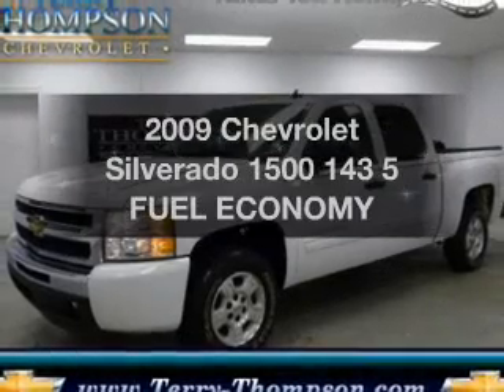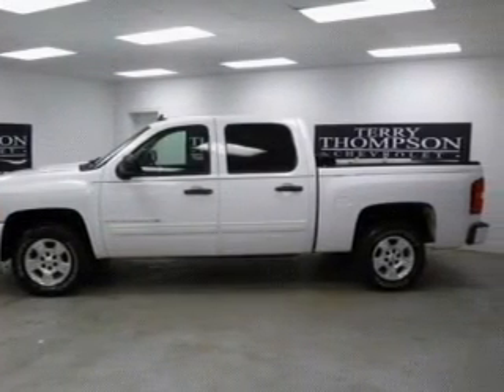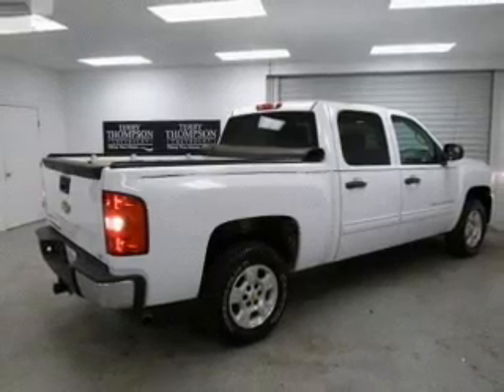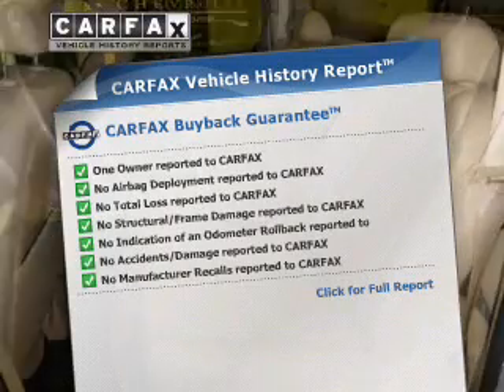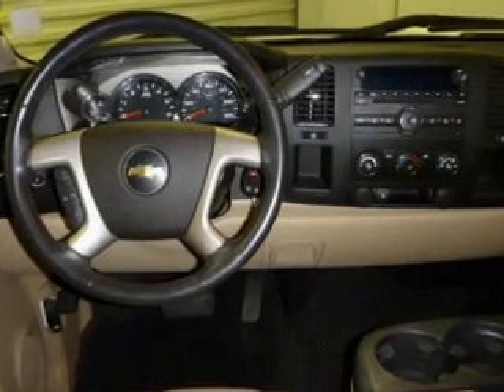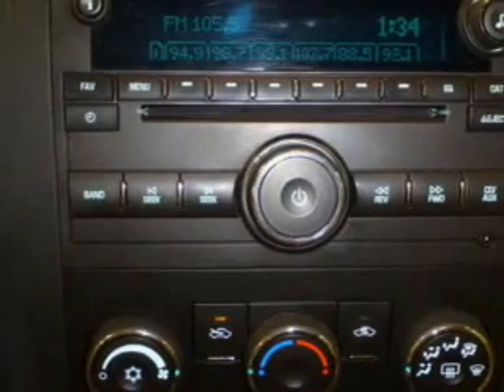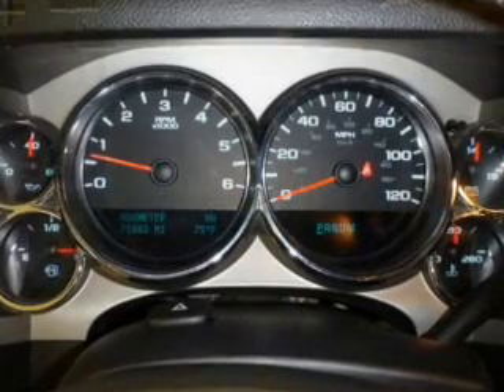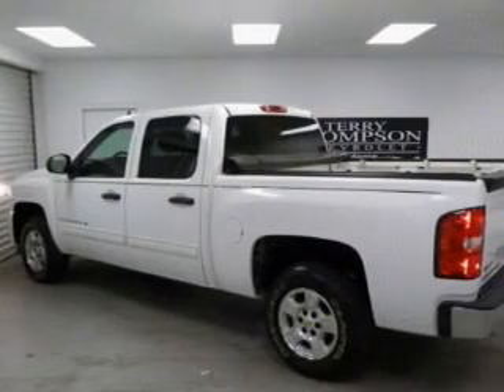2009 Chevrolet Silverado 1500 - Daphne AL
Year: 2009
Make: Chevrolet
Model: Silverado 1500
Trim: 143 5 FUEL ECONOMY
Engine: 5.3 liter 8 cylinder 16 valve
Transmission: 6-Speed Automatic
Color: Summit White
Mileage: 71244
Address:
1402 US Hwy 98